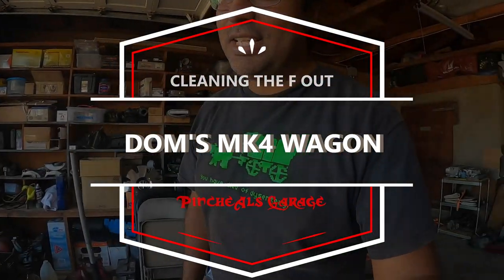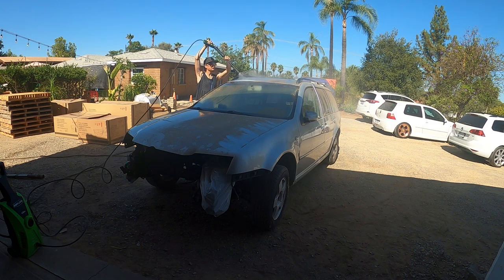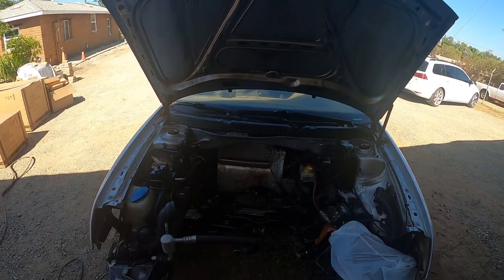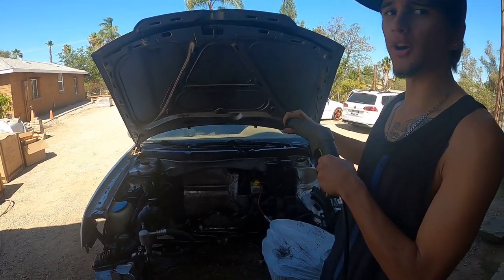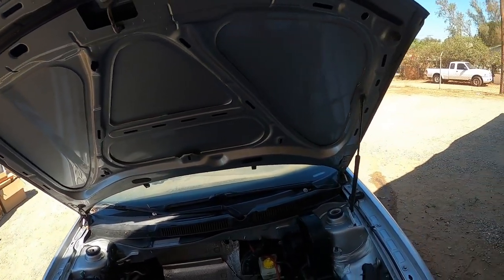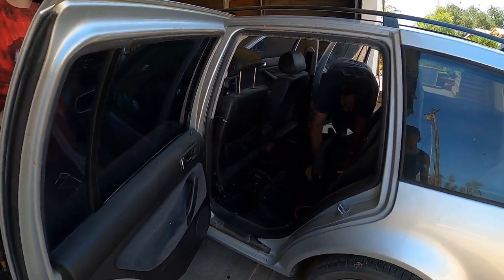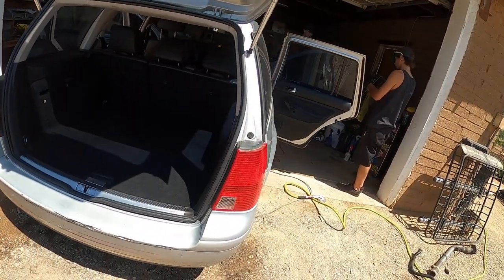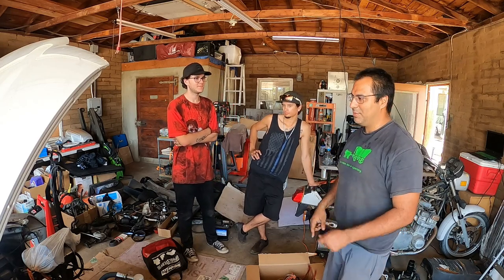Cleaning the F out of Dom's MK4 Wagon